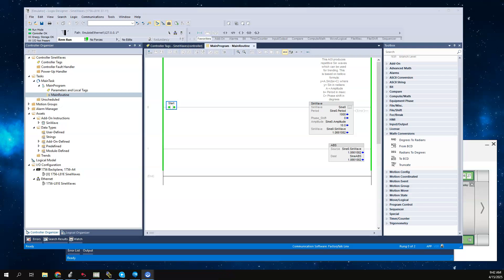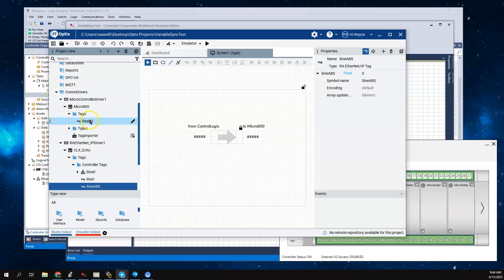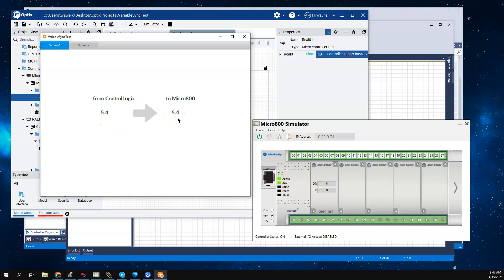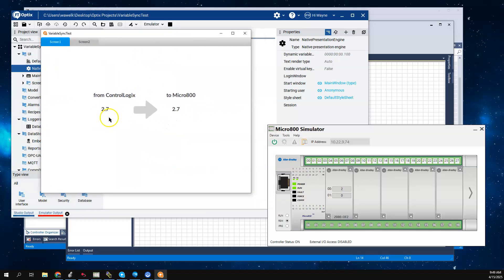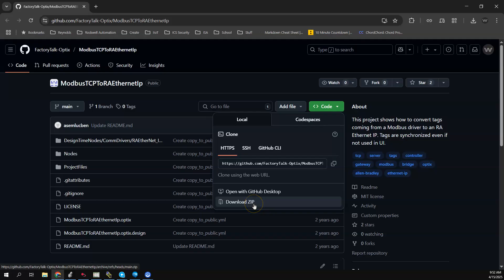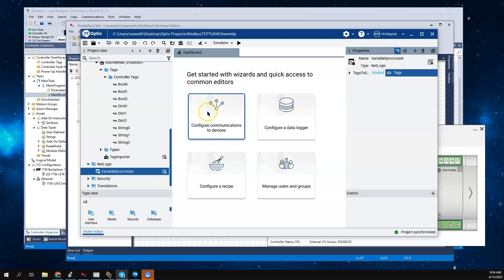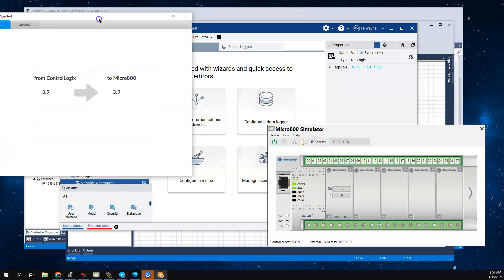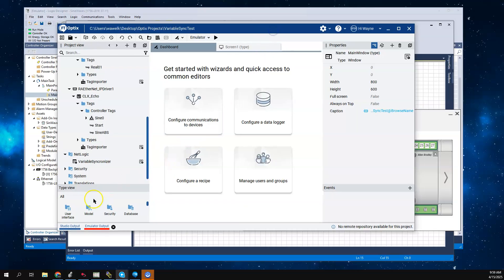FactoryTalk Optix NetLogic/VariableSynchronizer for Synchronizing Tags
This video demonstrates how to use the NetLogic script, VariableSynchronizer to pass data from one CommStation to another when running FactoryTalk Optix as a service, or "headless."  As an example, this video is using FactoryTalk Optix to send a tag from a ControlLogix controller to a Micro800 controller as a gateway.

To save bandwidth, controller tag values update at runtime only when FactoryTalk Optix Applications display the tag values.  If running Optix as a Service, or "headless" this presents a problem to reading and writing to PLC tags.

Previous video on using the Changed Event method when FactoryTalk Optix is running as a service, or headless: